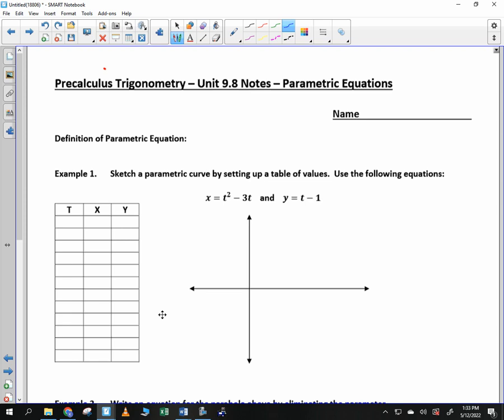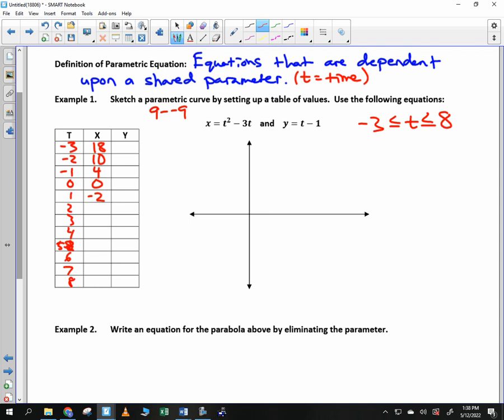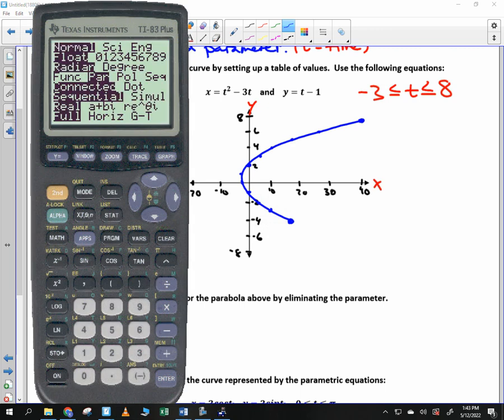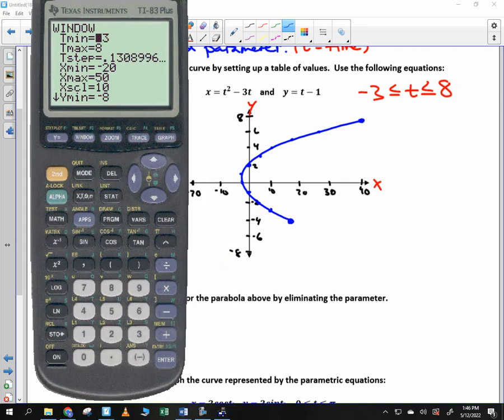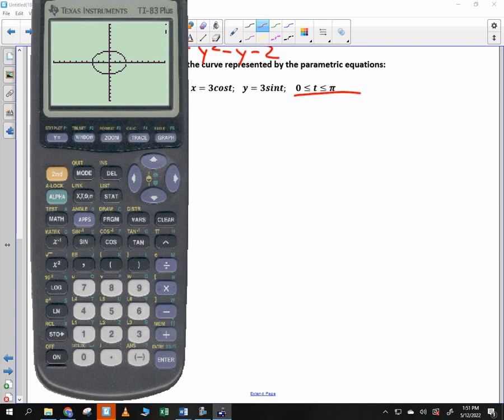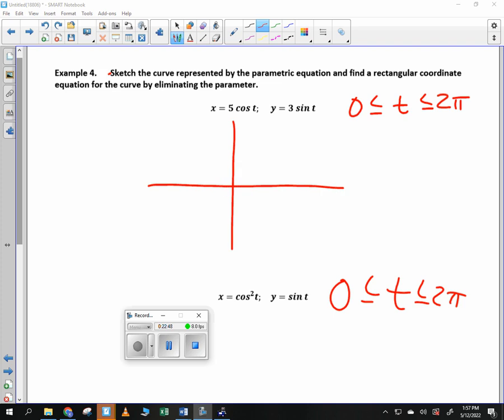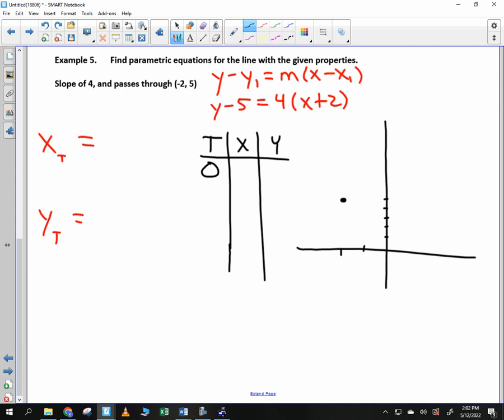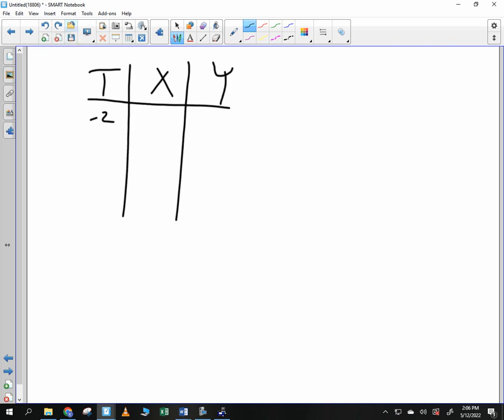College Trigonometry Unit 9.8 Notes Parametric Equations 2022